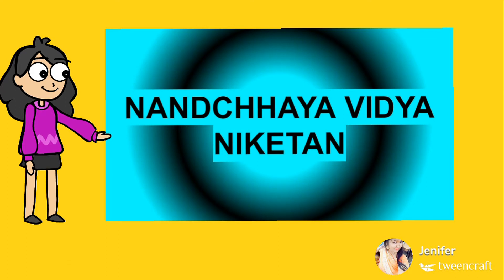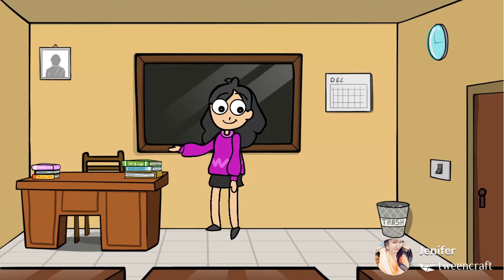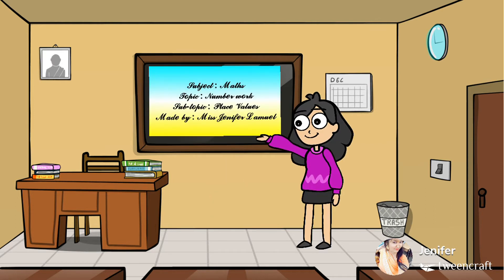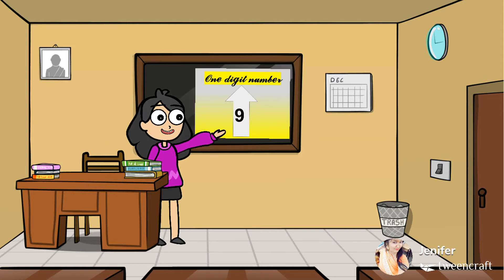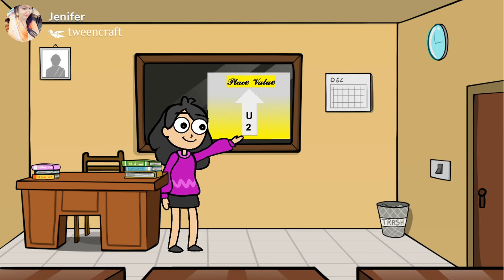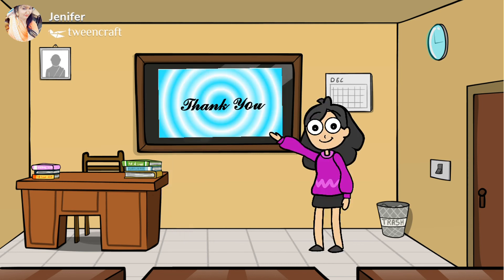Number work - One digit number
Place value, big and small.